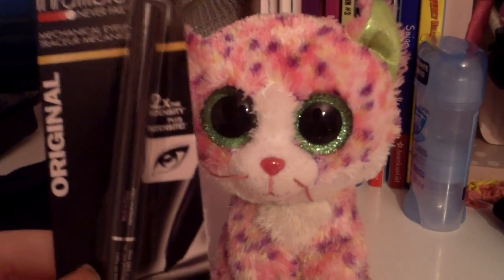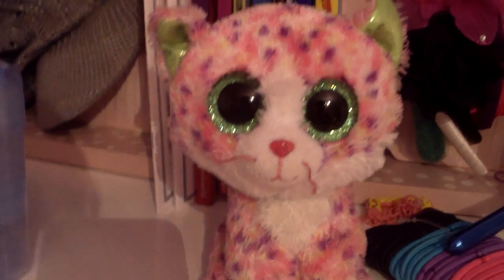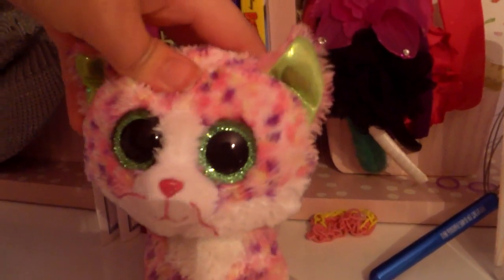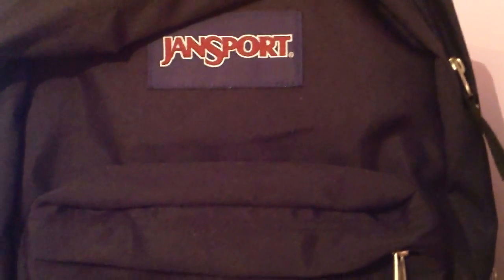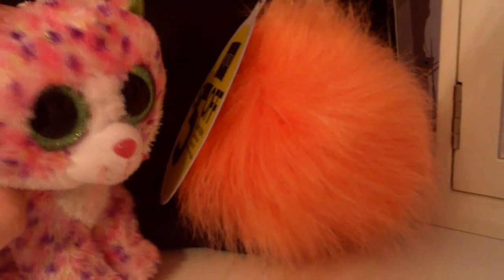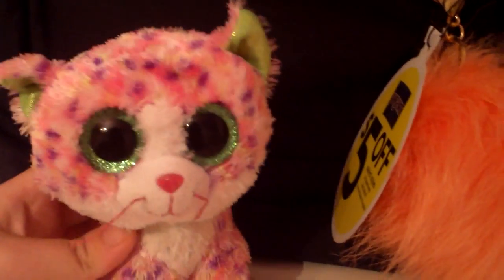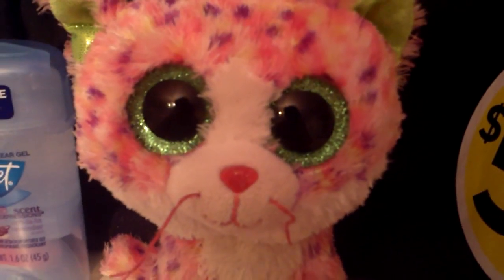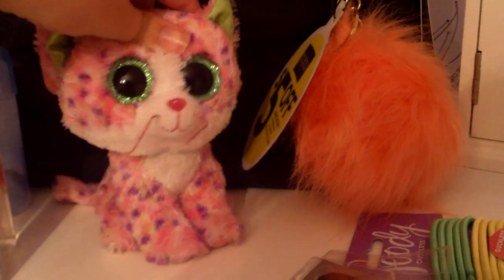Daily Vlogs with Sophie Vlog #4: Beanie Boo's Back To School Haul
OMG Guys! I start High School in 3 days and I'm NERVCITED. If you don't know what it means, then I'll tell you. It's a mix between Nervous and Excited. Alright, let's get back to where we left off. I just went to over 2 stores and I got a bunch of stuff for me, including a backpack from Tilly's and perfume from Victoria's Secret. See you in vlog #5... Toodles!